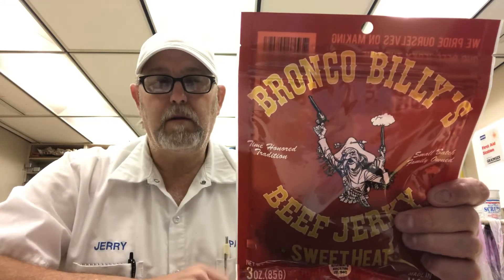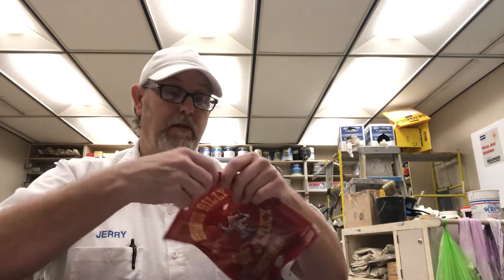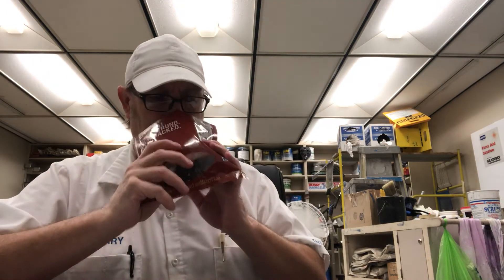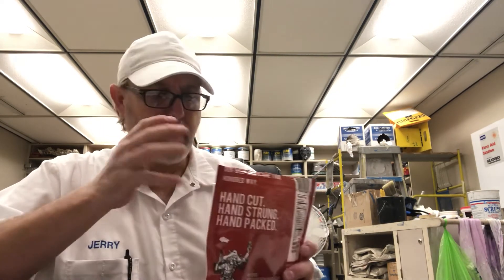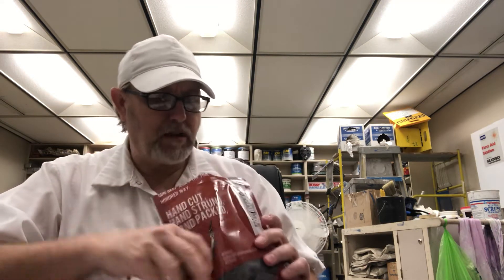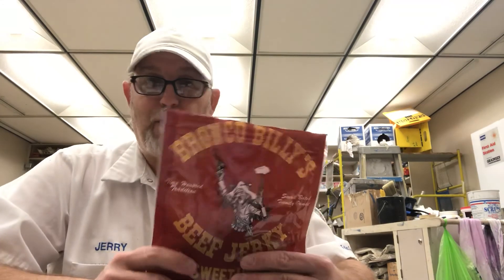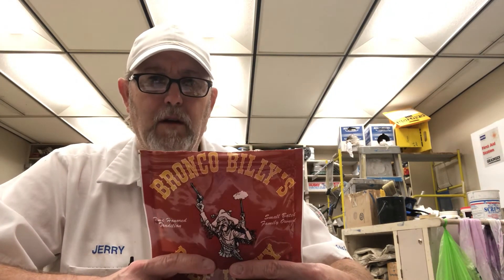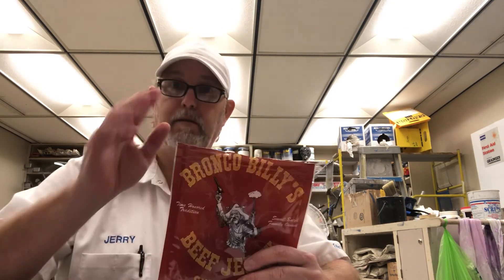Bronco Billy’s Sweet Heat Beef Jerky # The Beer Review Guy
Small Batch.